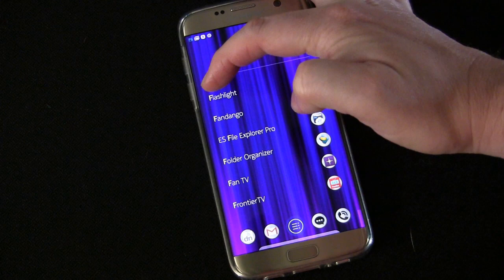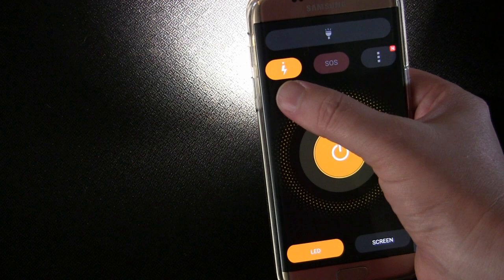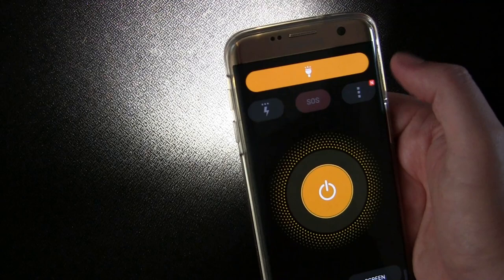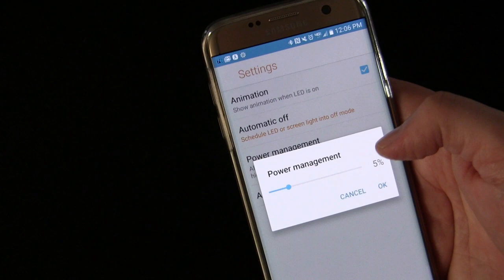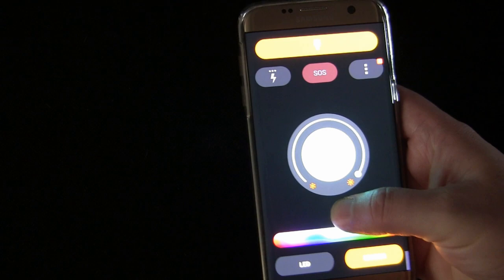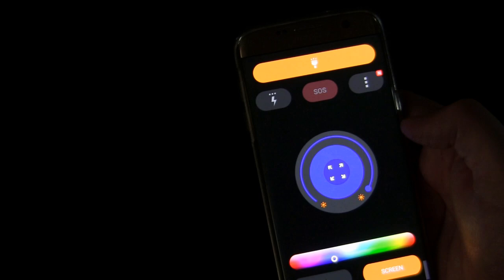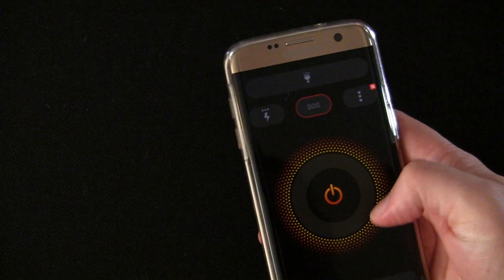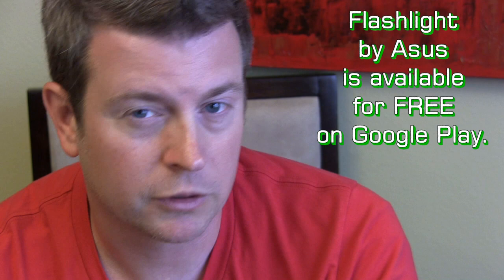FREE Flashlight Android App by Asus Best Flashlight App on Google Play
I wanted a great flashlight app with all the key features but a simple user interface.  As I tried many of the apps on the play store, I found this one by Asus which they released for download on any Android phone.  It has a great layout and all the features you'd want in a good flashlight app.